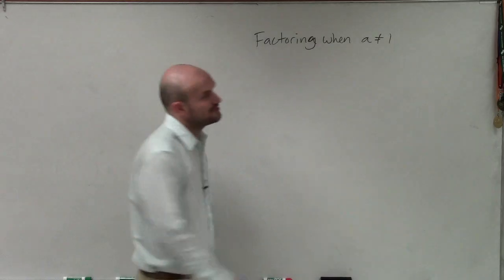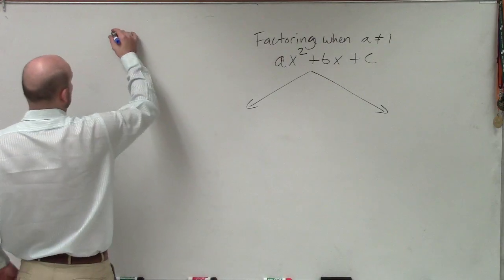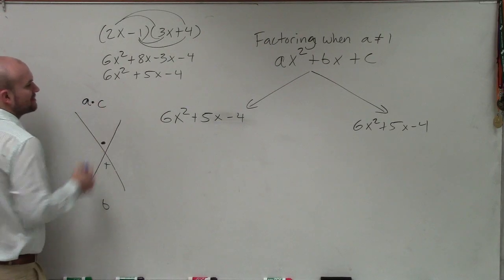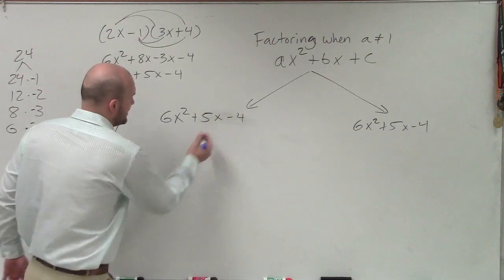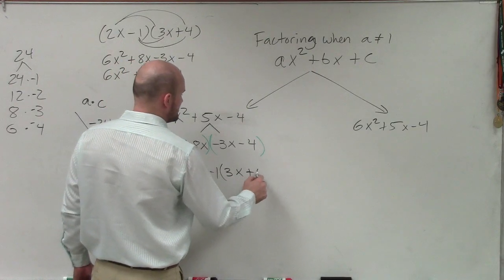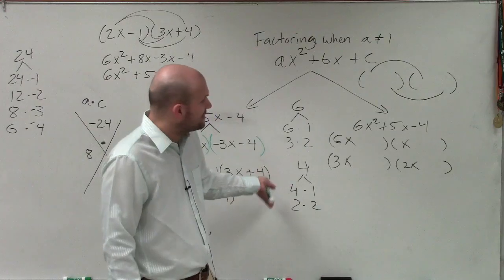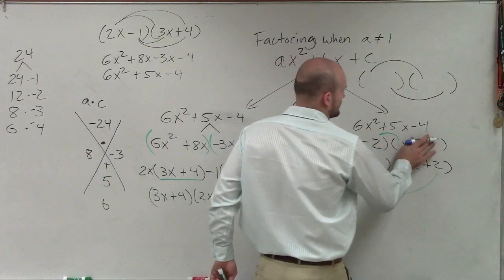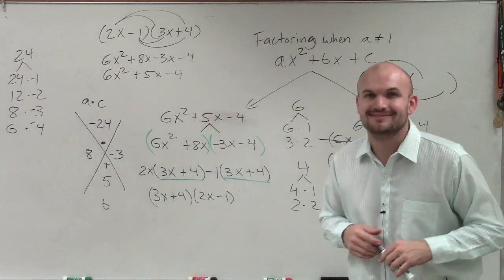How do You Factor a Quadratic When a is not One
quadratics factoring brianmclogan factor a quadratic when a is not one brian mclogan quadratic equation factoring trinomials